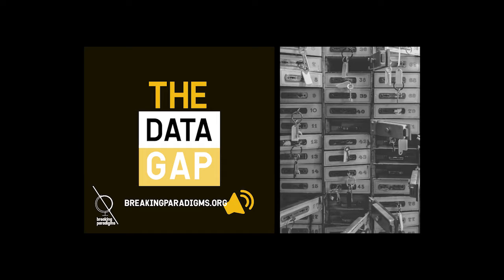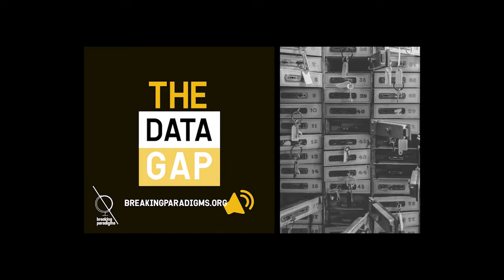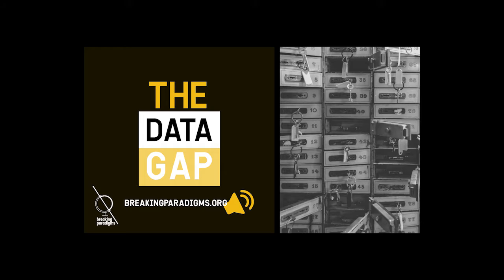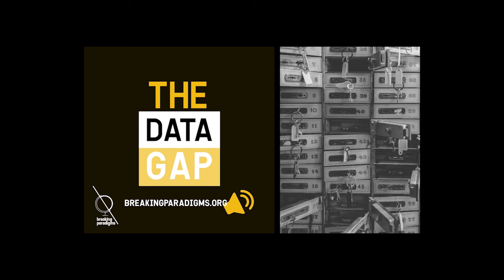The Data Gap | breaking paradigms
In this episode we talk about the data gap in spatial planning.

Data of all kinds is used to provide adequate spatial planning. Of course, what data we use has an impact on the results. In this episode we talk about what role missing data plays, what value is attributed to certain data and what kind of data gaps exist.

Be part of the conversation: What value do you attribute to the existence of certain data vs. no data?

Thanks to our interview partners for your perspectives and thought provoking insights:
Santiago Sanchez Guzman

Donna Lee Bowen

Created by Constanze Frech & Sarah Kusché
With music composed by Dídac Barroso Cascales
Sound design by Dídac Barroso Cascales & Florian Frech
Editing: Constanze Frech & Sarah Kusché
Content & concept: Constanze Frech & Sarah Kusché

Content contributors/interview partners:
Santiago Sanchez Guzman
Prince Andrew Ardayfio
Keya Nicholas Anthony
Donna Lee Bowen

Voice for intro and outro by Dídac Barroso Cascales